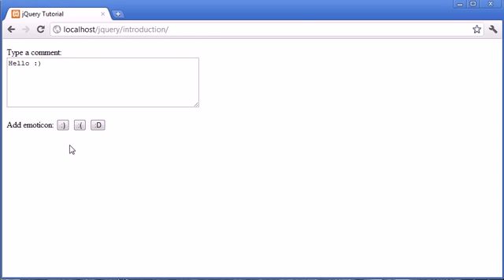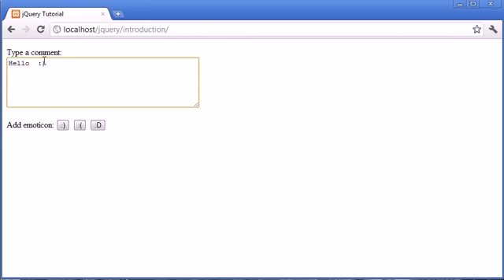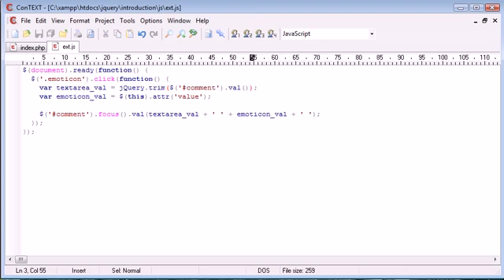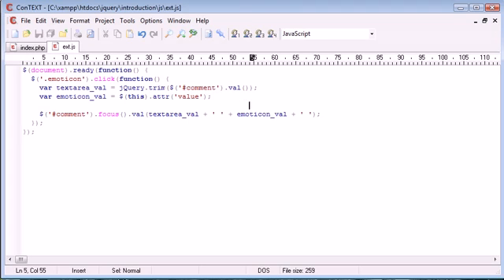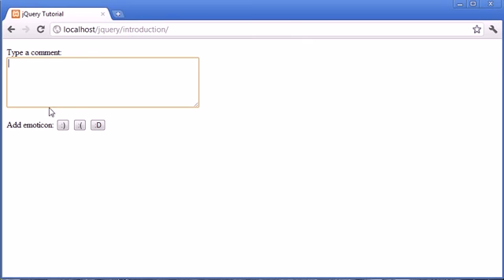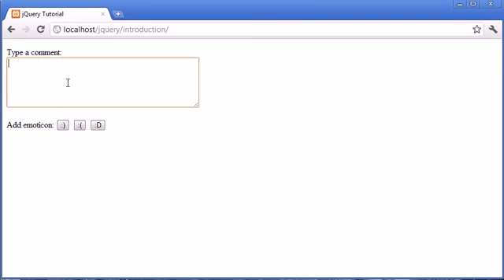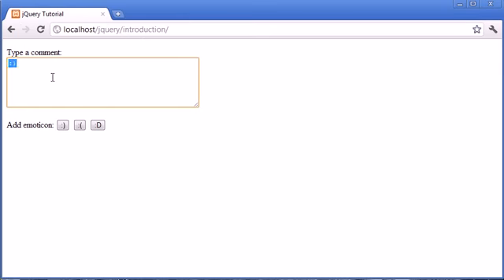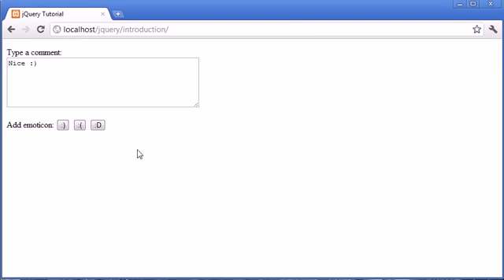jQuery Tutorial 194 Textarea emoticon text inserter